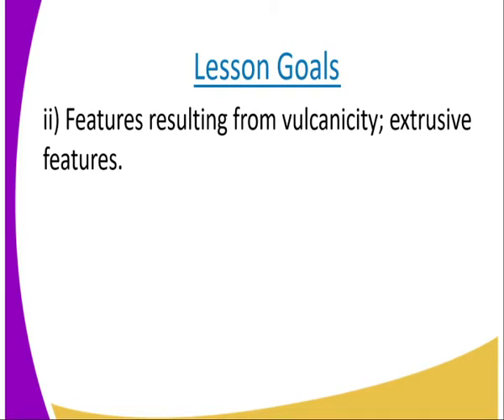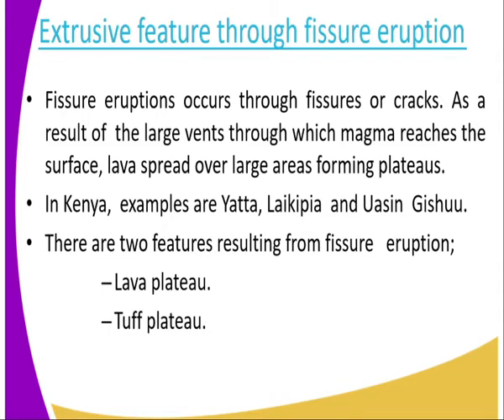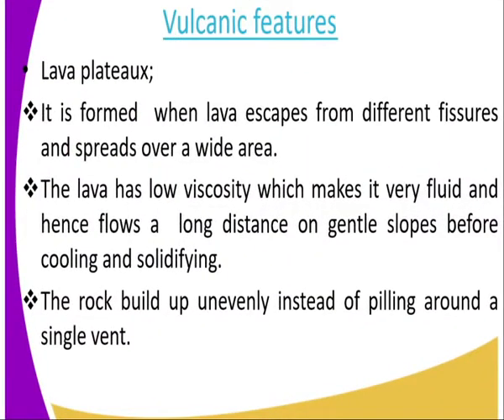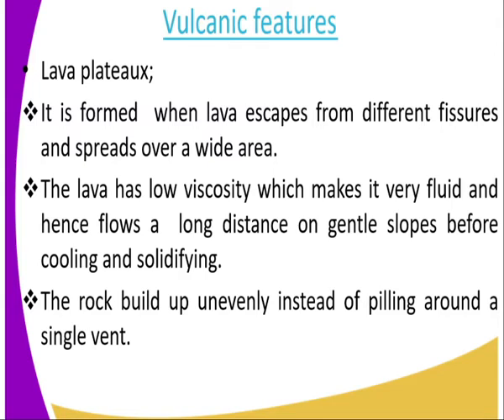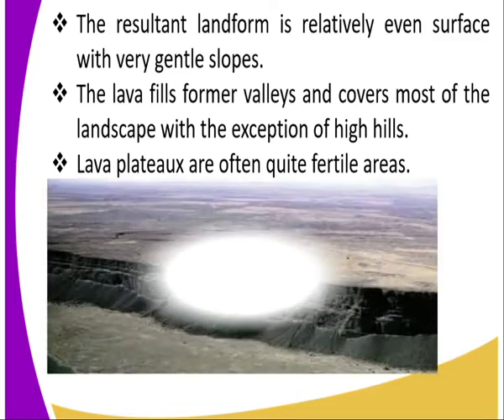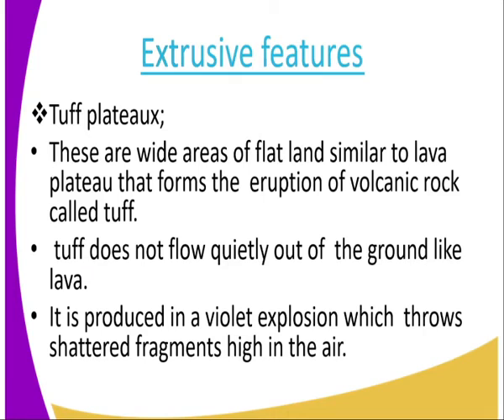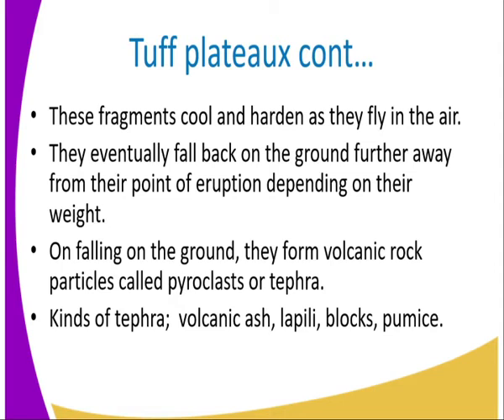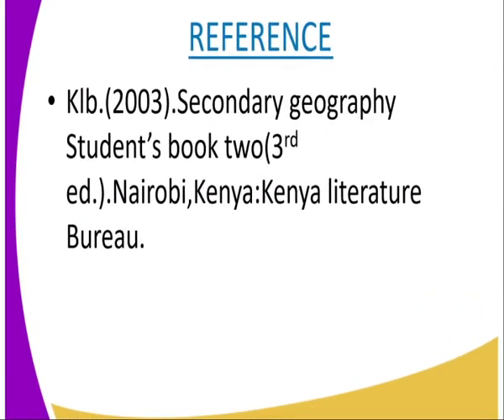Geography form 2,Internal land forming processes lesson 18